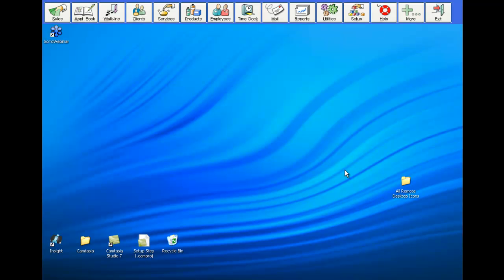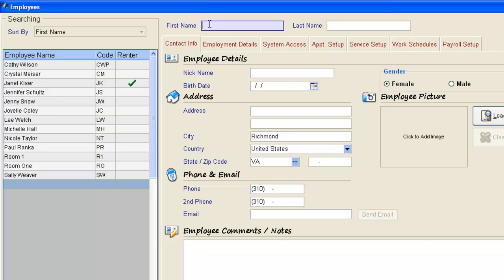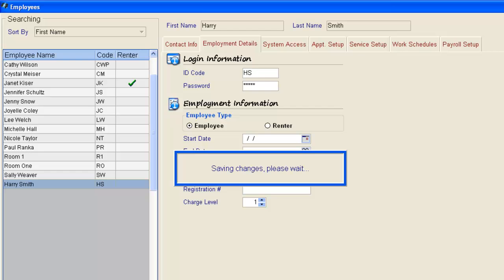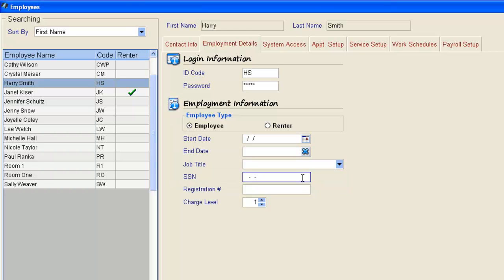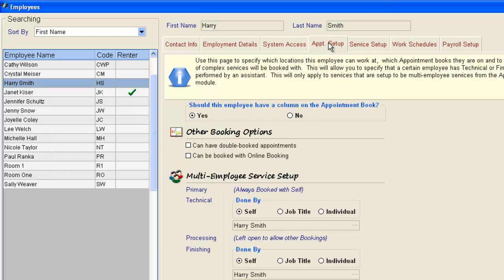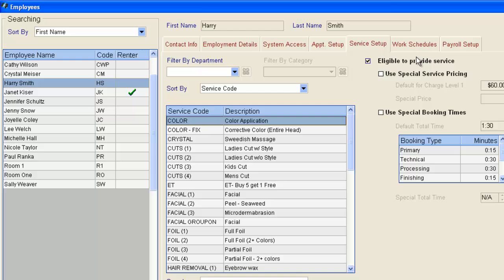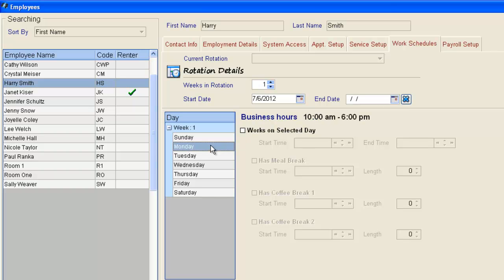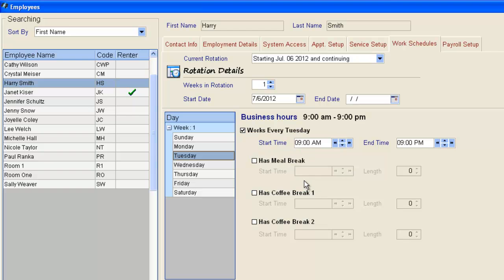Entering a New Employee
How to enter a new employee in Insight